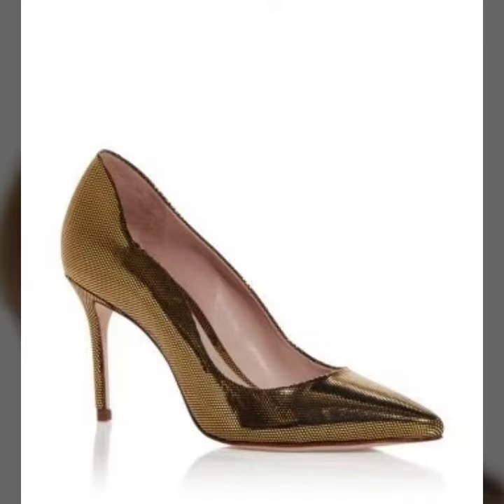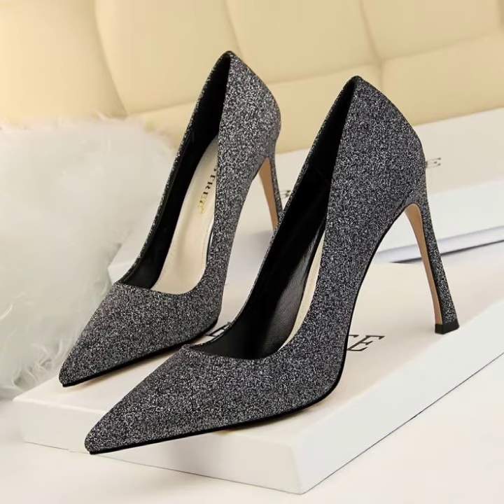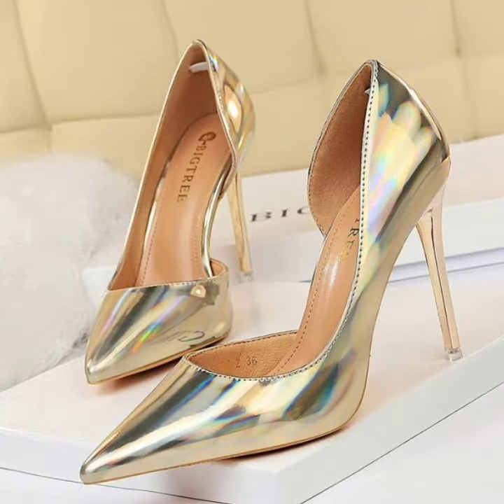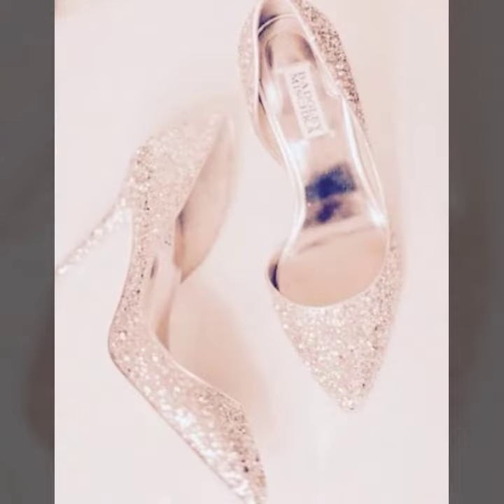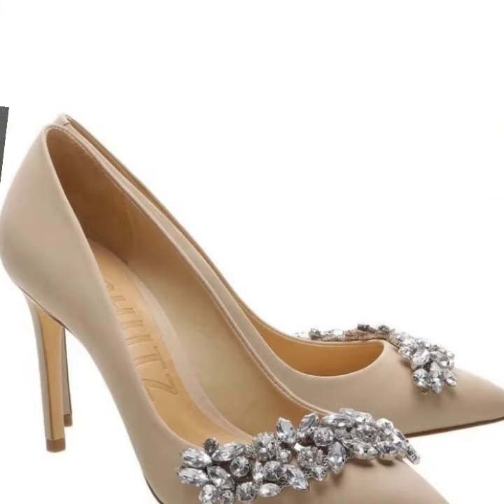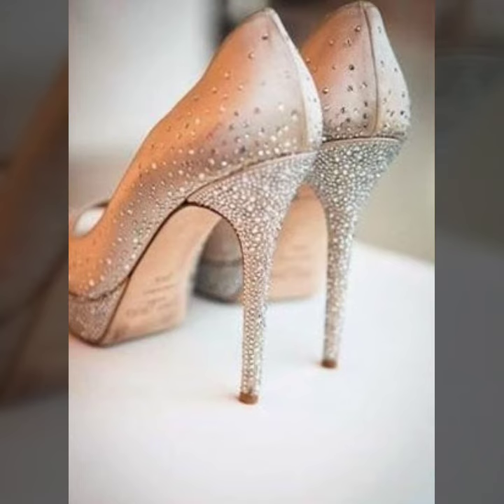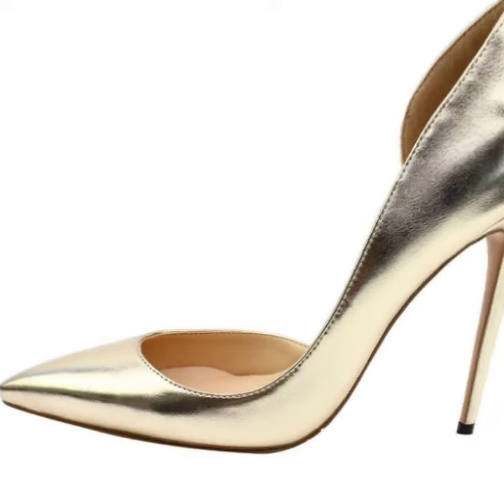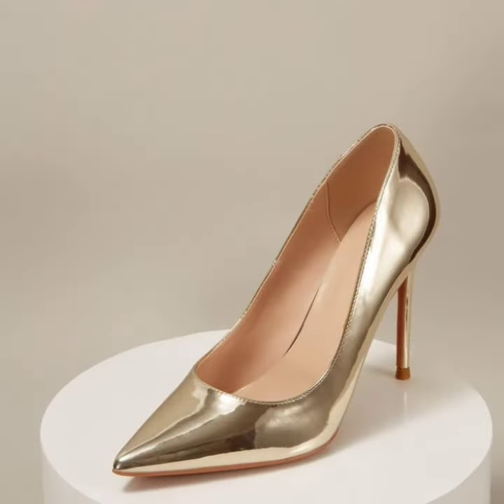most amazing and stylish women foot wear collection/ precious pointed toe high heel shoes 2k22